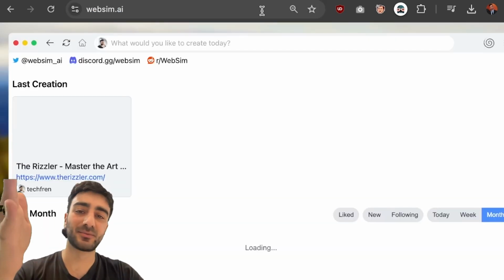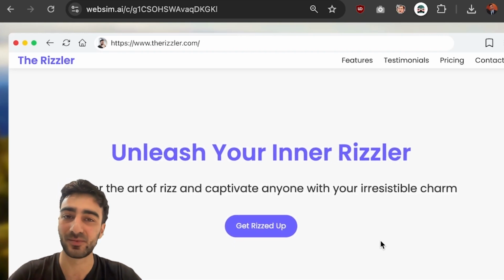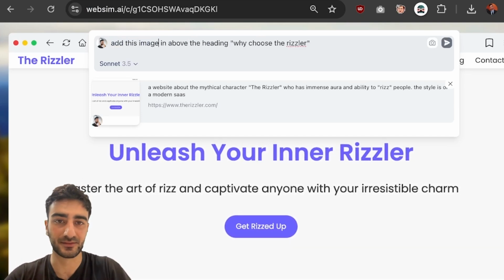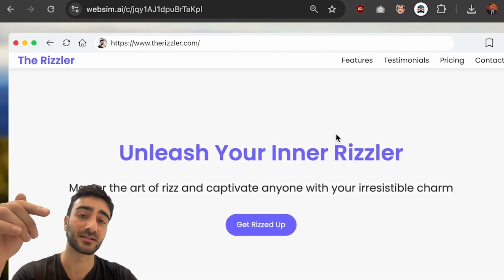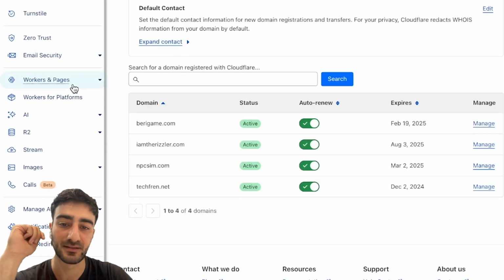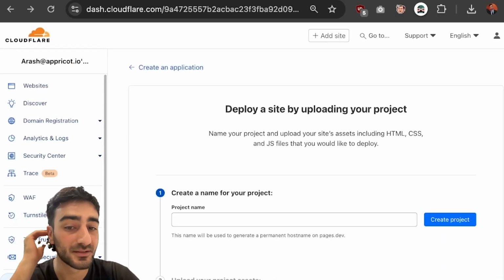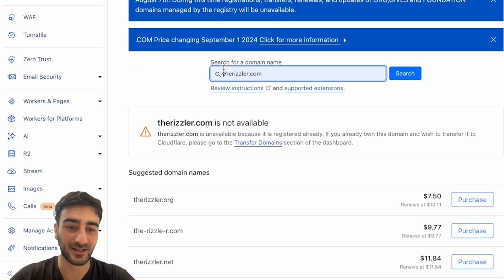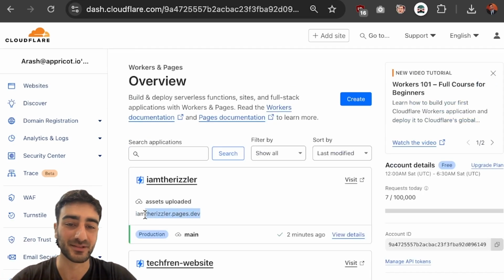how i deployed a custom website under 10min (websim + cloudflare) [Tutorial]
I made for this tutorial in under 10min.